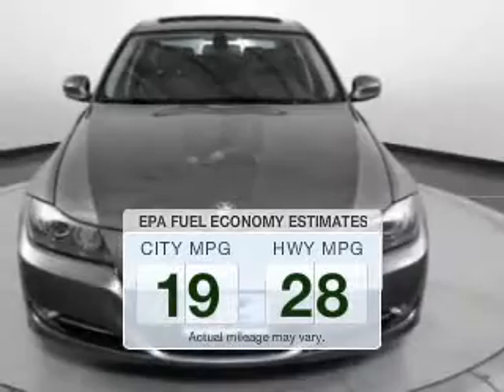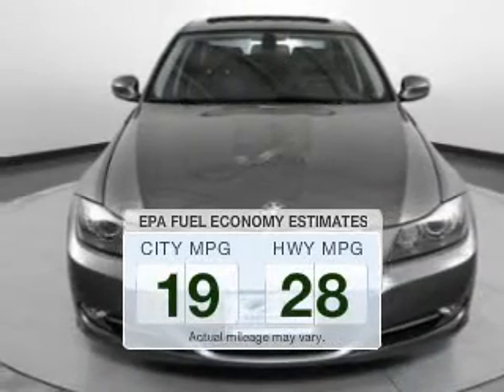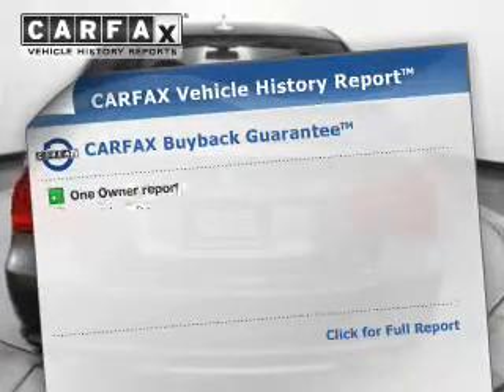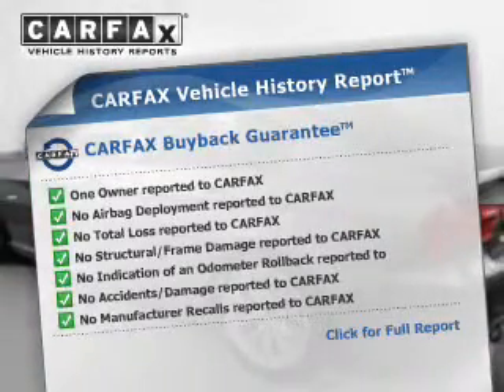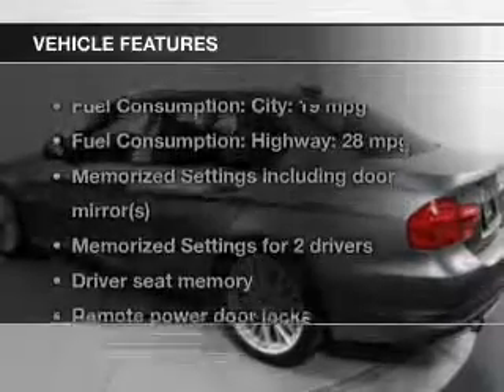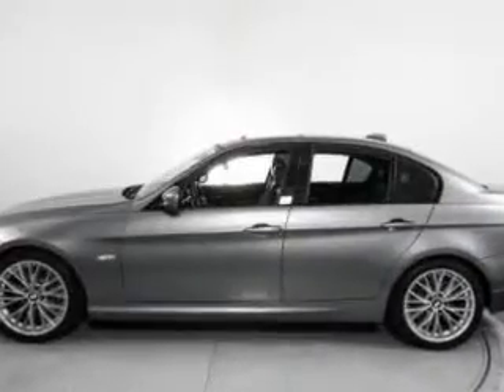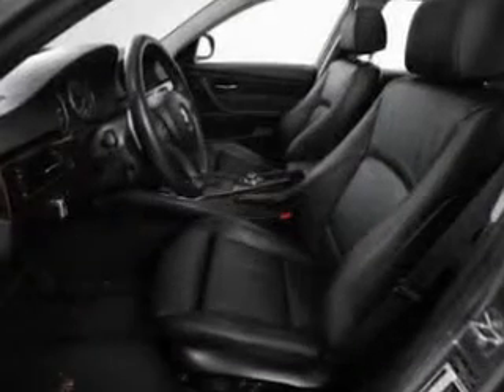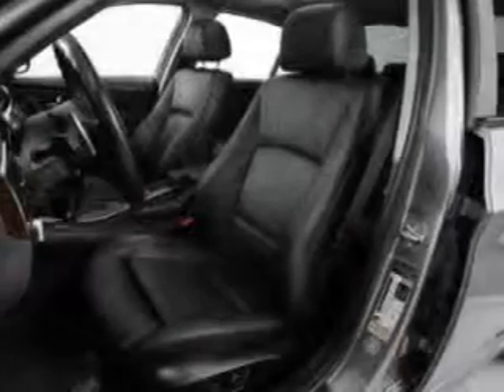2011 BMW 335 - Austin TX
Year: 2011
Make: BMW
Model: 335
Trim: i
Engine: 3.0 liter inline 6 cylinder 24 valve GDI DOHC Turbo
Transmission: Automatic
Color: Space Gray Metallic
Mileage: 48225
Address:
10907 Ranch Road 620 North